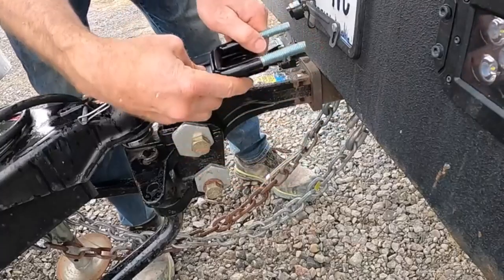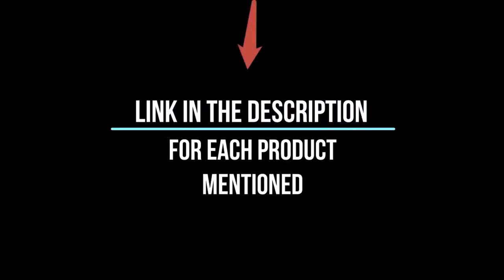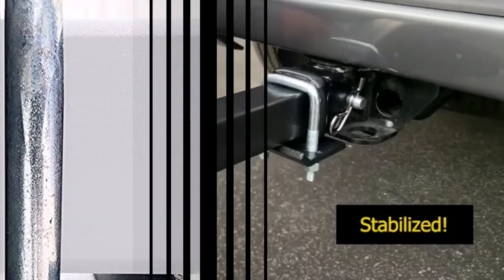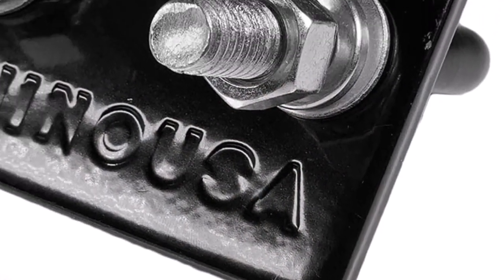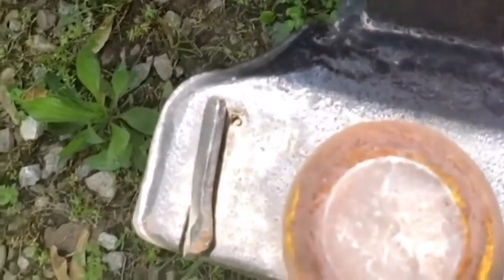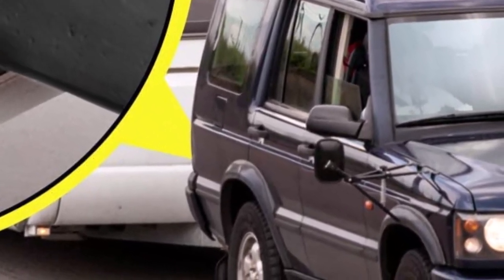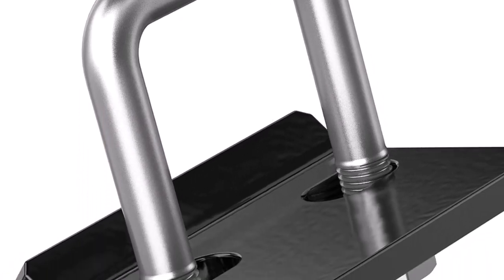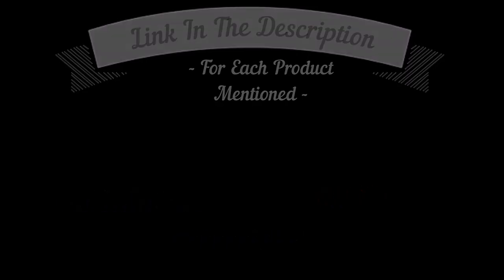Hitching Hacks: Silencing the Road with the Best Anti-Rattle Hitch Devices!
👨🏻‍🔧Ready to say goodbye to annoying rattling noises during your trips? We've got you covered with the BEST Anti-Rattle Hitch Devices on the market! Say hello to a smooth and noise-free ride!

In this action-packed video, we'll unveil the top-rated, tried-and-tested hitch devices that will revolutionize your towing experience. From heavy-duty hauls to weekend getaways, these game-changers will ensure your gear stays securely in place, allowing you to focus on the journey ahead!

Experience the power of cutting-edge technology and durable craftsmanship that combats vibration and rattling like never before. No more distractions or annoying clanging sounds!

📌Product Link📌
✅ My Picks ✅1.MaxxHaul Hitch Tightener Anti-Rattle Stabilizer
✅ Best Value ✅2.Rhino USA Hitch Tightener Anti-Rattle Clamp
✅ For Beginners  ✅3.Mission Automotive Hitch Tightener
✅ Premium ✅4.CURT Anti Rattle Hitch